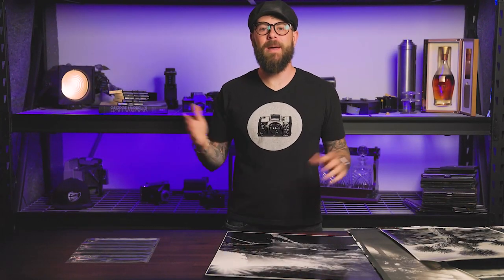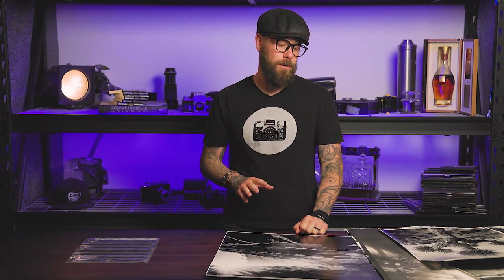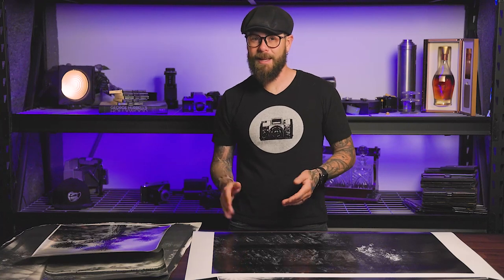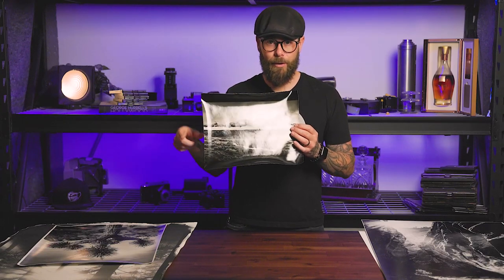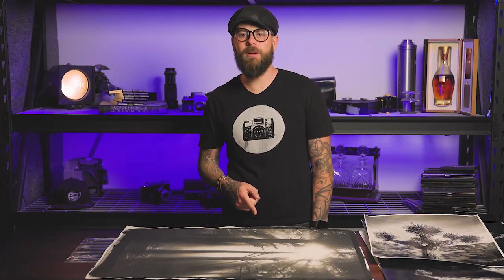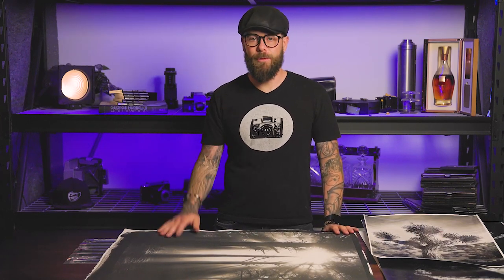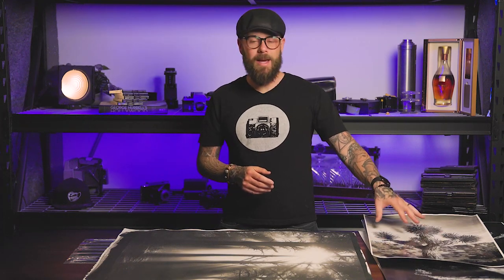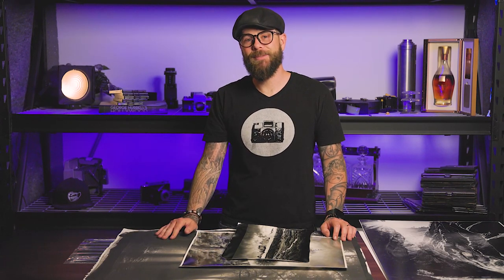Should You Mount Your Prints?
Mounting your prints ... the essential question. In this video Matt goes through all the pros and cons of mounting your prints based on the size, the paper and also the look you are going for!